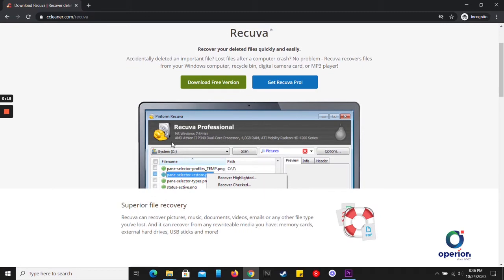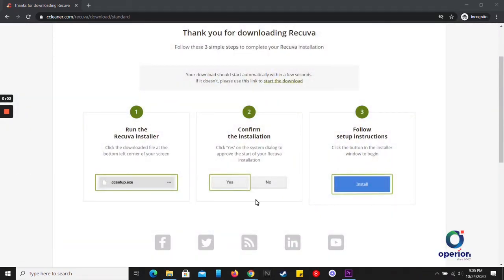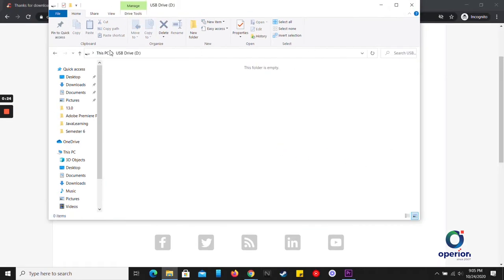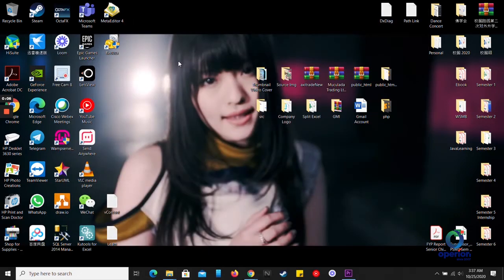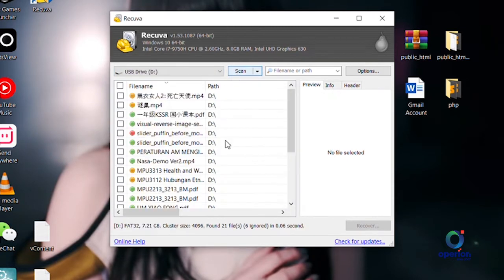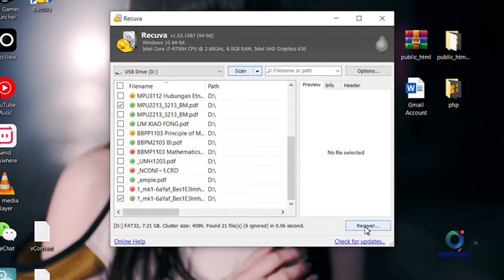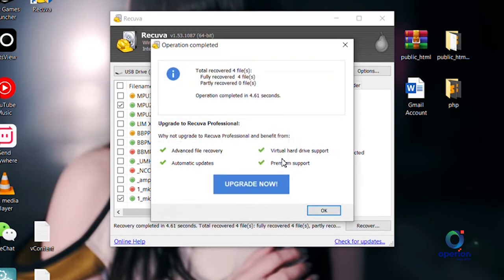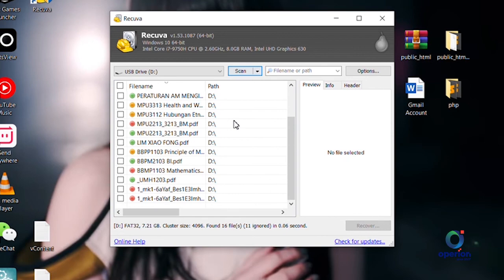Recover deleted files on window 10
In this tutorial video, learn how to recover files that you might have accidently deleted.